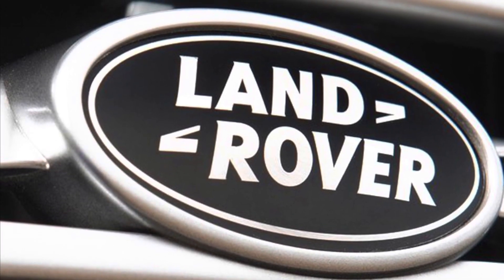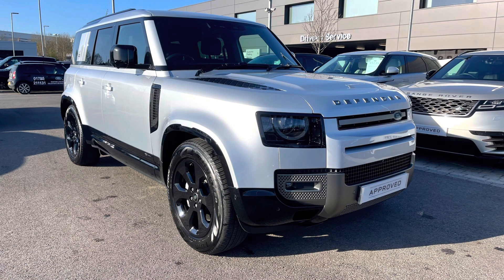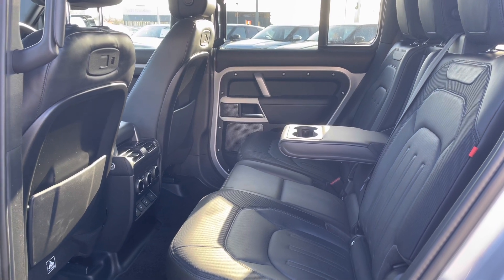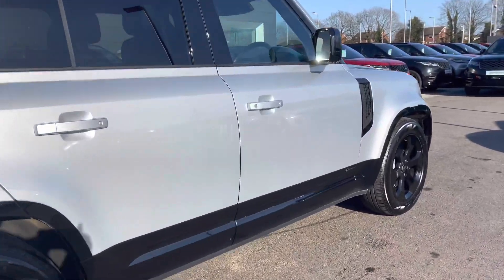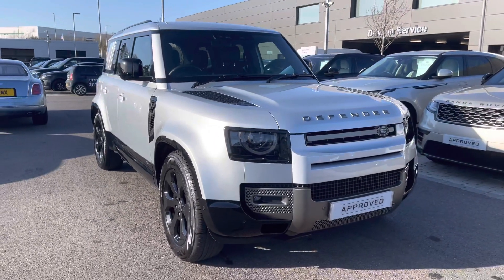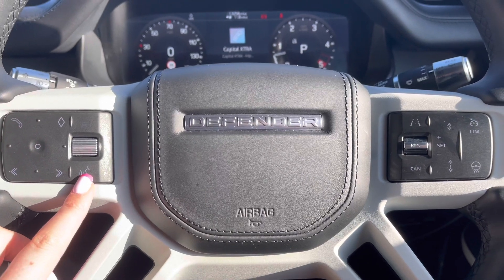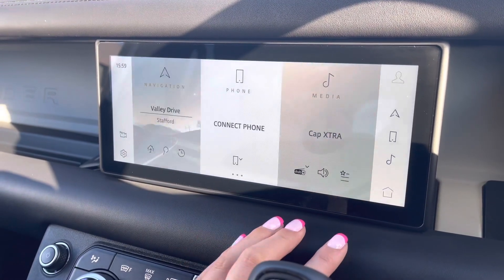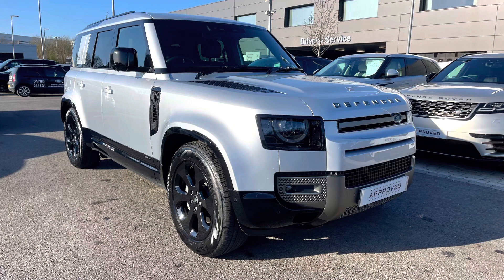Used Defender 110 D300 X-Dynamic HSE at Stafford Land Rover – Used cars for sale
Here we have a lovely Defender in Hakuba Silver with some fantastic spec including; 20'' alloys 6 spoke style 6011 gloss black finish, privacy glass, keyless entry, black roof rails and matrix LED headlights with signature daytime running lights for a modern exterior. Inside the car you have; 'Defender' tread plates, leather steering wheel, Windsor leather seats, 7 seat configuration which is ideal for bigger families and morzine headlining. This car also has some great features including; a sliding panoramic roof allowing more light into the car, clearsight interior rear view mirror which is ideal when you can't see out of the back window, electrically deployable tow bar which saves time and effort attaching one and is great for towing caravans, boats and jet skis, heated steering wheel that is perfect for a cold winter morning and a Meridian sound system for better quality sound. Additional benefits include; blind spot assist which is useful for motorway driving, heated and cooled front seats that are perfect for winter and summer and a rear view camera making parking and reversing so much easier.

Just into our stock, this Defender in Hakuba Silver, is now available for sale from Stafford Land Rover.
Reg number: KS21BGV
Fuel: Diesel
Transmission: Automatic
Engine Size: D300
Mileage: 10256

Features include:
- Deployable tow bar
- Sliding panoramic roof
- Rear camera